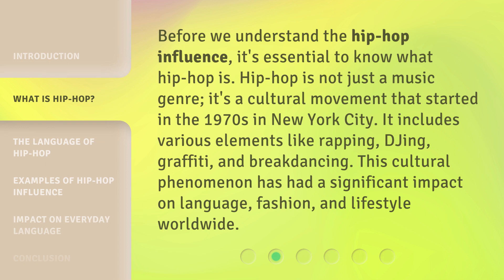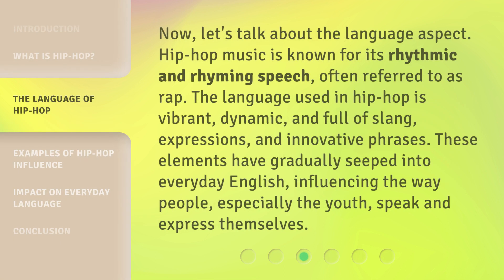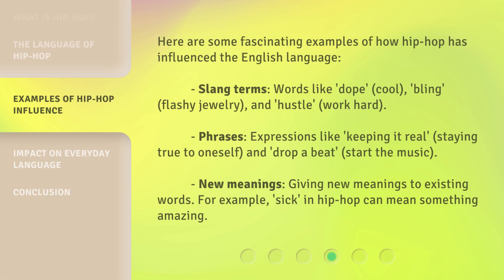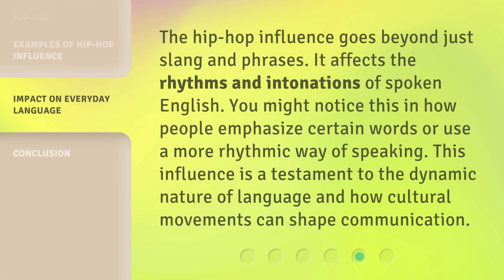Exploring the Hip-Hop Influence: A Language Journey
Unveiling the Hip-Hop Impact: A Fascinating Linguistic Journey • Embark on a captivating linguistic journey as we delve into the profound influence of hip-hop on language and culture. Discover how this vibrant genre has shaped the way we communicate and express ourselves, transcending boundaries and redefining the very essence of modern language.

00:00 • Introduction - Exploring the Hip-Hop Influence: A Language Journey
00:31 • What is Hip-Hop?
01:02 • The Language of Hip-Hop
01:32 • Examples of Hip-Hop Influence
02:10 • Impact on Everyday Language